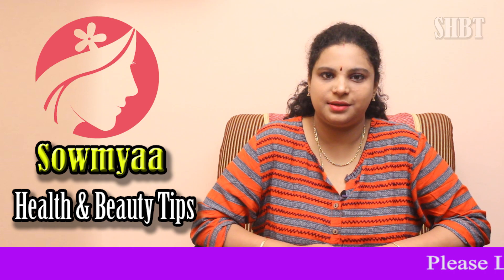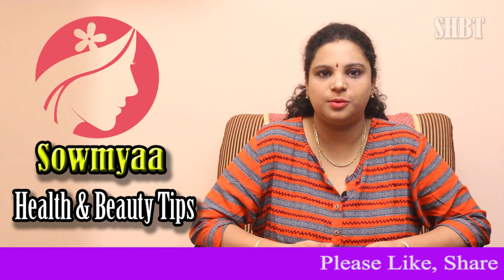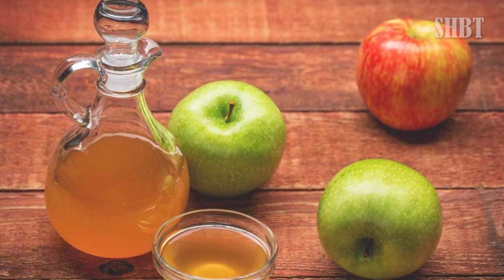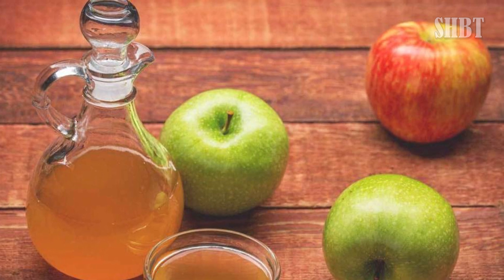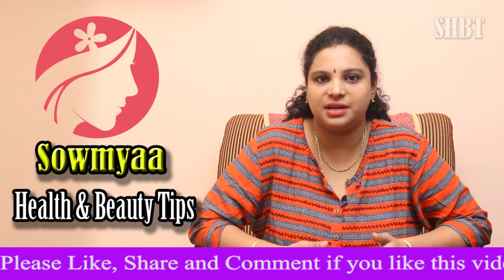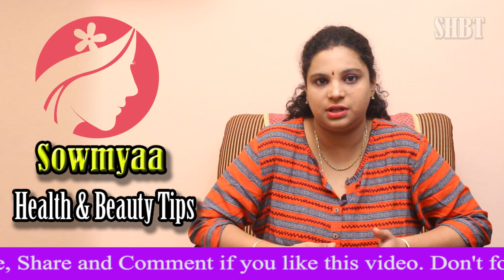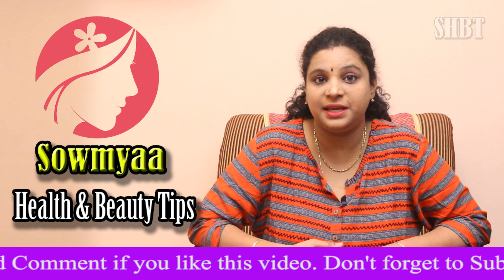ముఖం తెల్లగా అందంగా ఉండాలంటే..! | Beauty Face | Sowmyaa Health & Beauty Tips